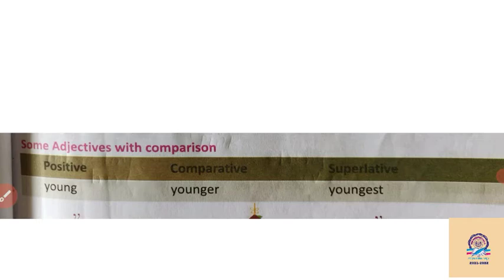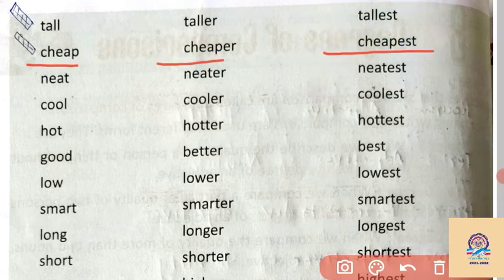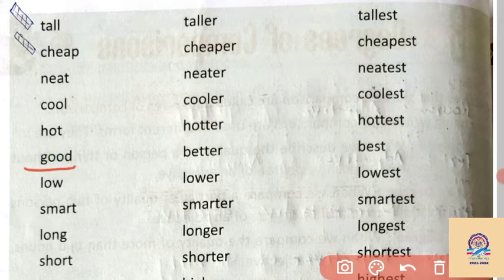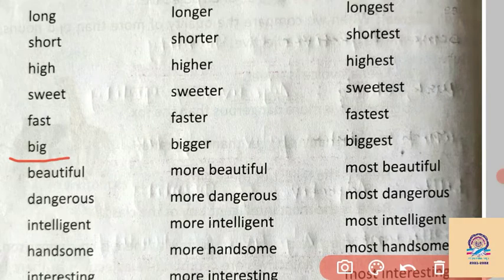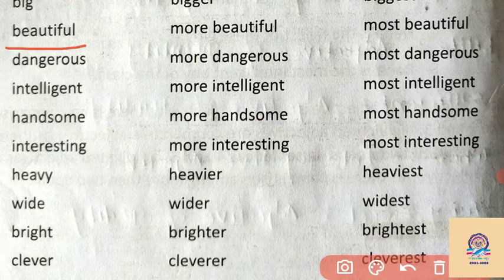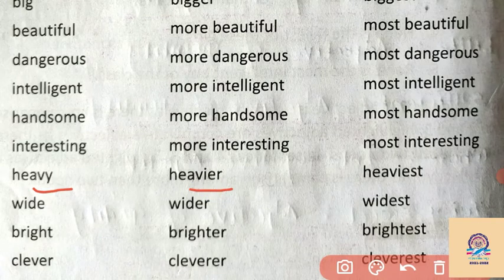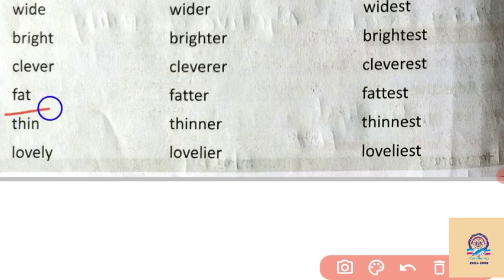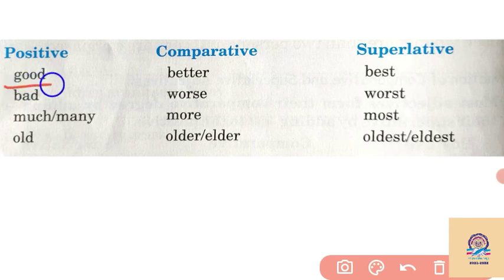Std 4 Grammar Lesson 8 Degrees of Comparisons explanation